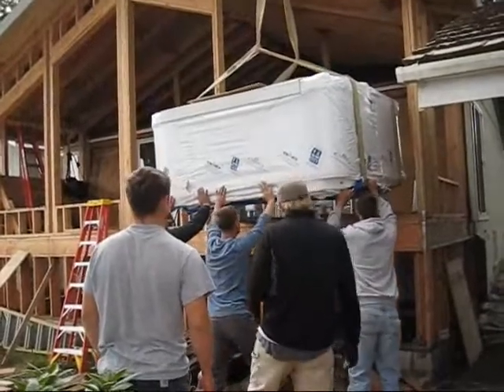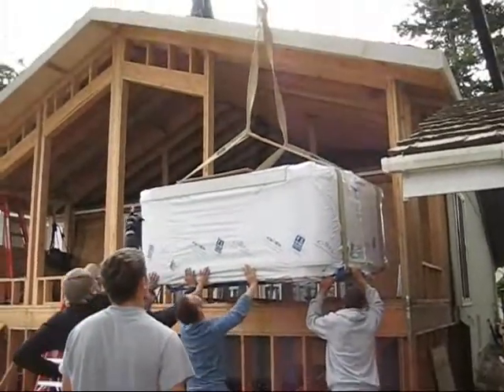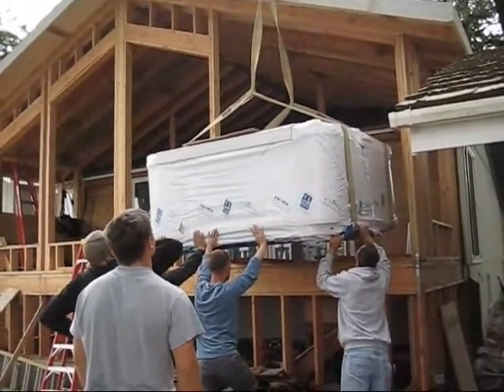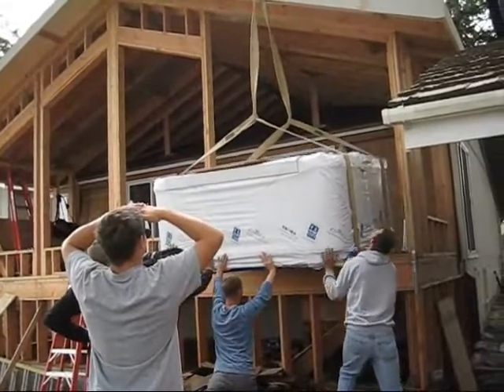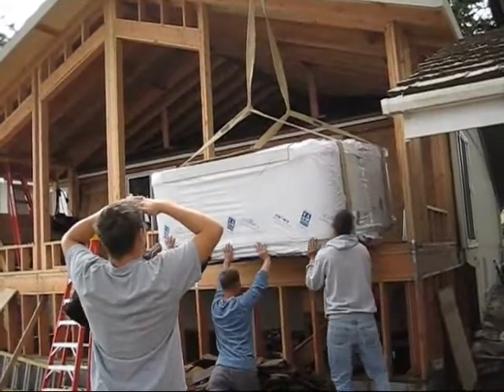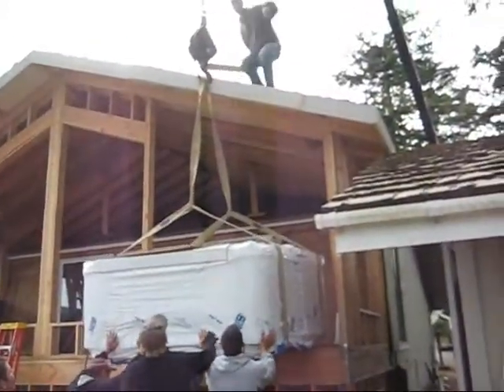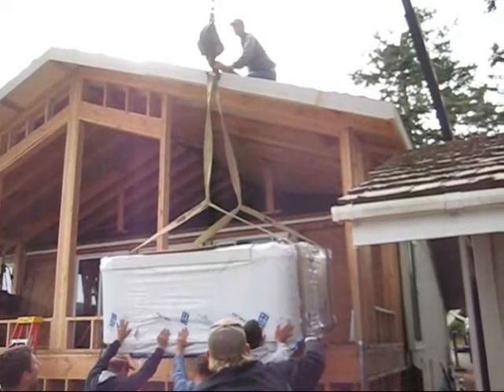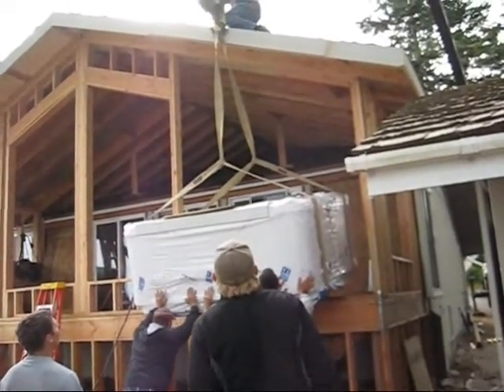Flying Hot Tub Installation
Hot tub installation by Jesse Ainsworth Construction, Lumberman's crane operator and Coast Pools and Spas crew.